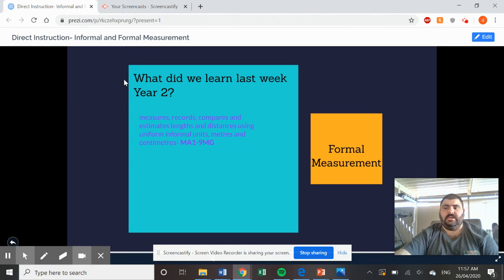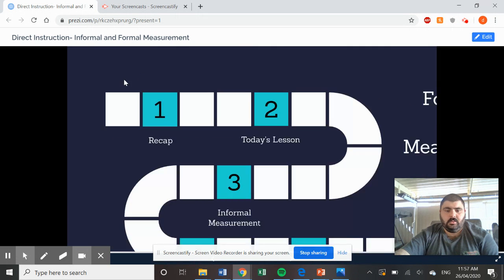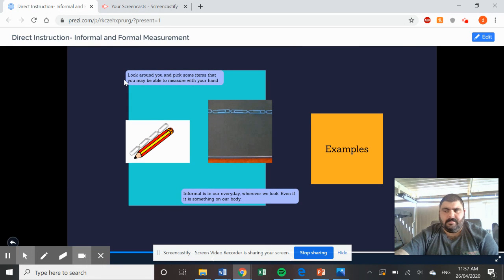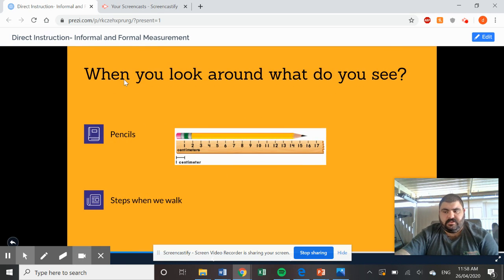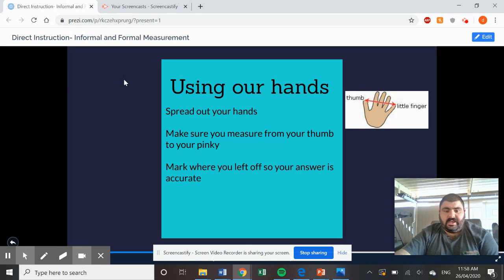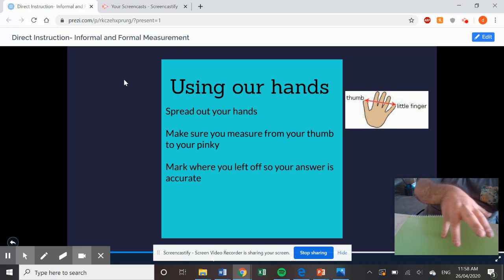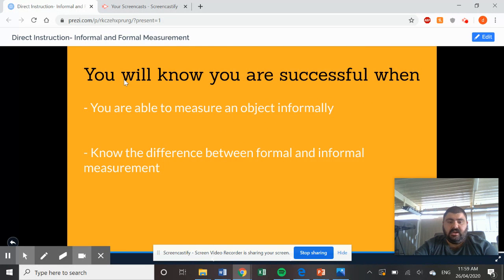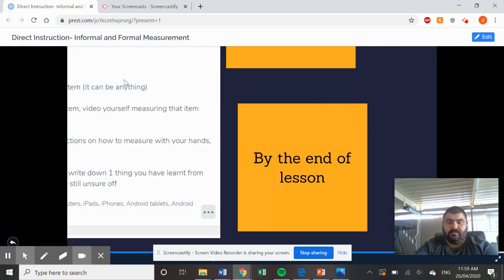Informal Measurement for Stage 1 Year 2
EDFX521- Direct Instruction